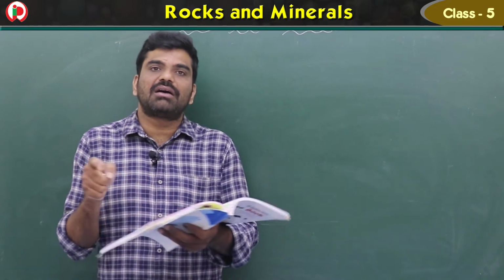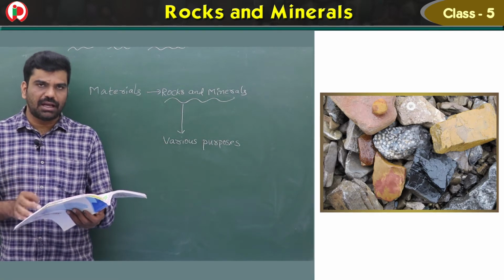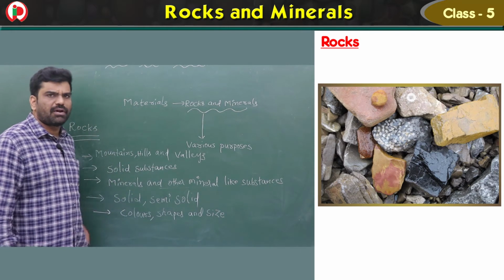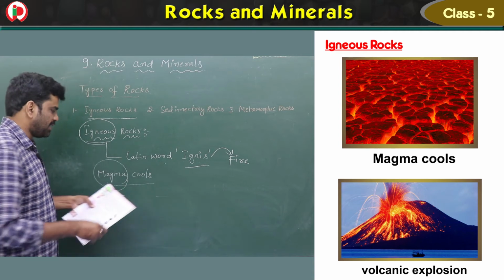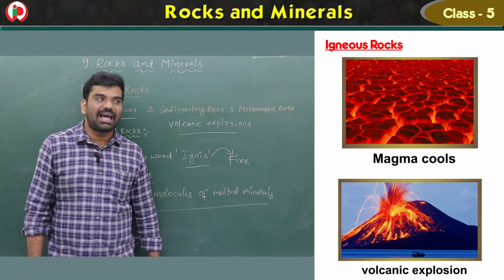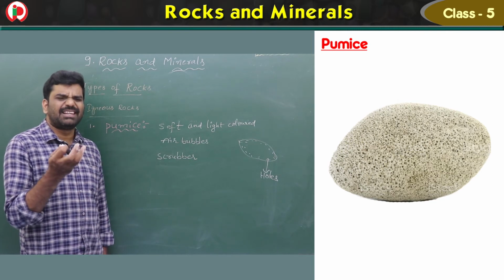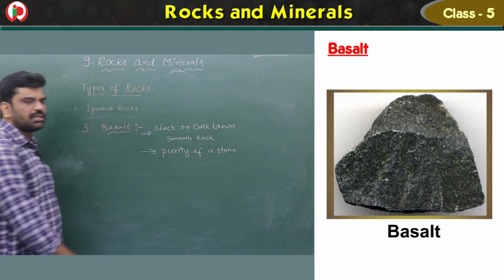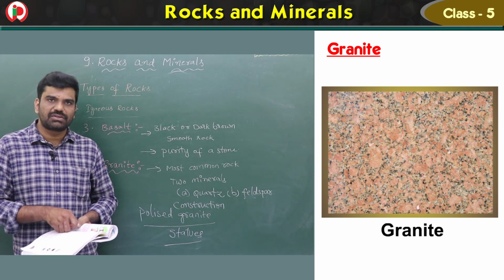09 Rocks and Minerals Part1 GS5